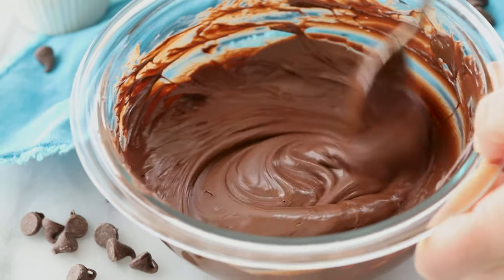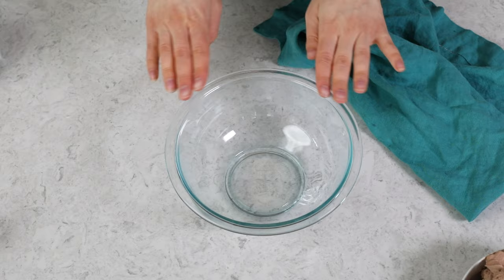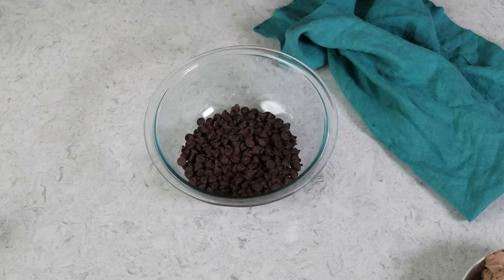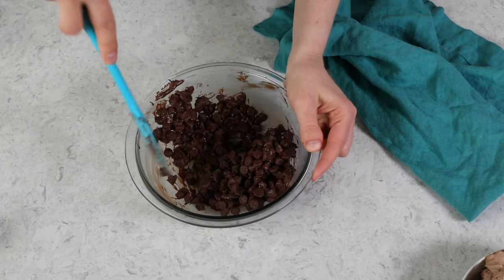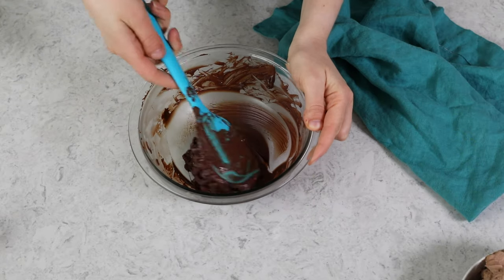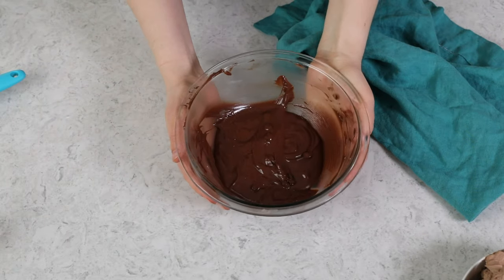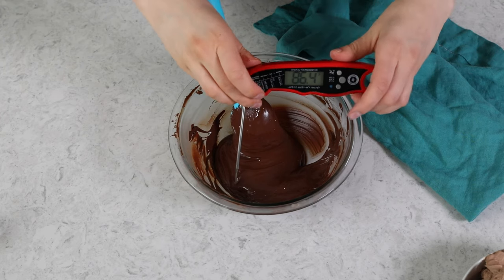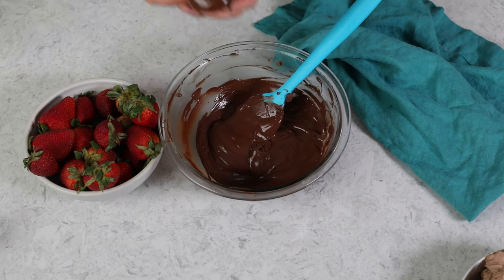Perfectly Melt Chocolate Chips in the Microwave Every Time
Do you know how to melt chocolate chips without seizing your chocolate? Today I'm sharing my best tips to melt chocolate so it's perfectly smooth for dipping, drizzling, and coating.

Ingredients
1-4 cups chocolate chips (any variety) (170-680g)

Instructions
00:00 Introduction
00:20 Place chocolate chips in a completely clean, dry, microwave-safe bowl.
01:04 Heat for 30 seconds, then stir well (it will look like nothing has happened, stir anyway).
01:29 Return chocolate chips to microwave and heat for 20-25 seconds, stirring well in between.
01:47 Return chocolate chips to the microwave, heating in 15 second intervals and stirring very well in between until chocolate is completely smooth and melted.
Do not over-heat or chocolate will “seize” and become grainy/start to separate. If this happens you will need to start over.